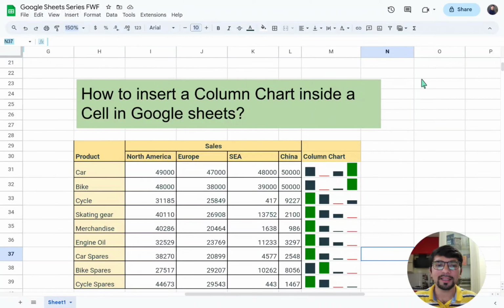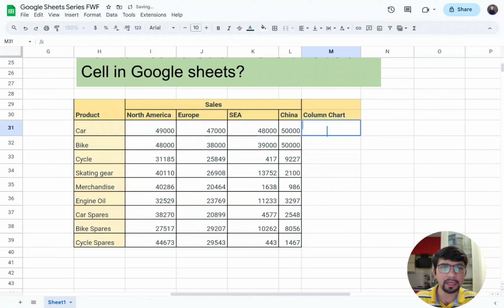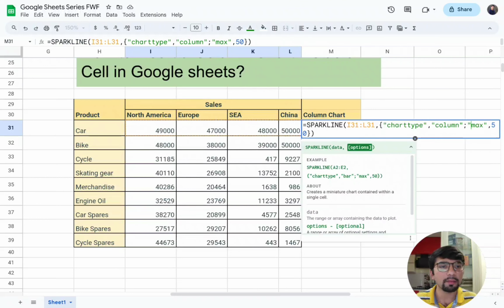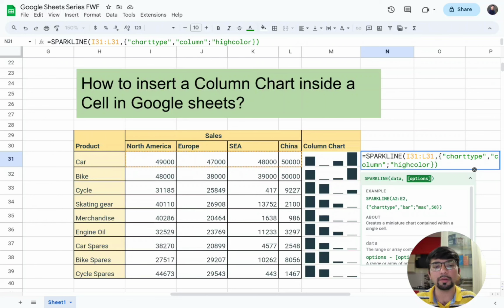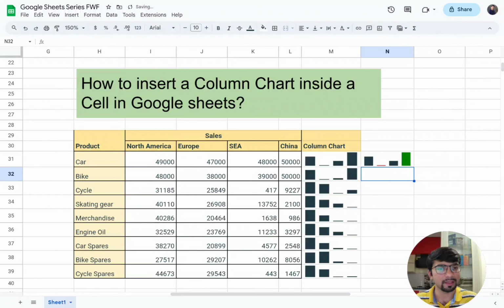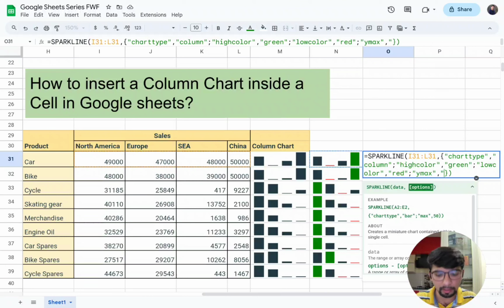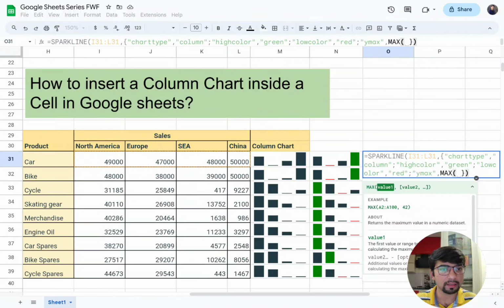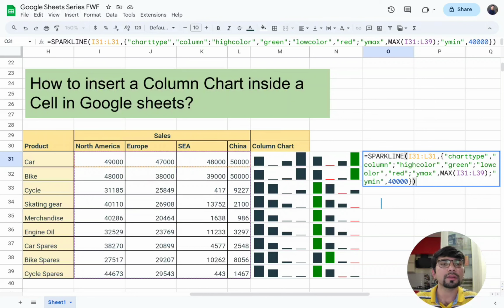How to insert a Column Chart inside a cell in Google Sheets || Sparkline || Learn in 5 Mins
Inserting a Column chart inside a cell in google sheets using sparkline function.

All videos in Sparkline Function Series:-
Link to: How to insert a trendline inside a cell using sparkline function in google sheets:-

•What is Sparkline Function?
In google sheets, a sparkline is a small, inline chart or graph that provides a visual representation of data trends within a cell or a range of cells. Sparklines are typically used for quick, at-a-glance data analysis. They can be added to a spreadsheet to display trends, variations, and patterns in data, such as line charts for trends, bar charts for comparisons, or win-loss charts for tracking wins and losses.

To create a sparkline in Google Sheets, you can use the SPARKLINE function, which allows you to generate these compact charts based on your data. Sparklines are particularly useful for condensing data visualization within a spreadsheet without the need for a full-sized chart or graph